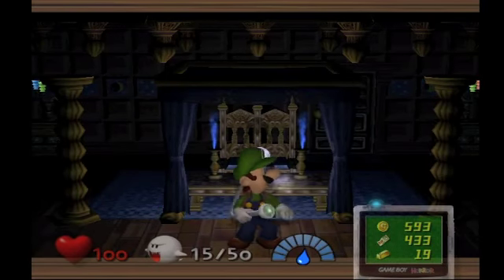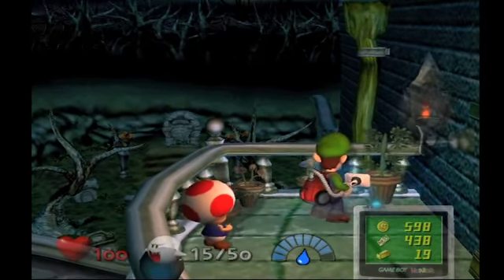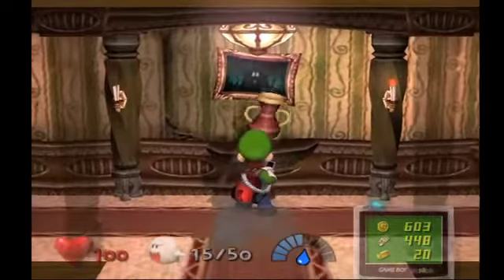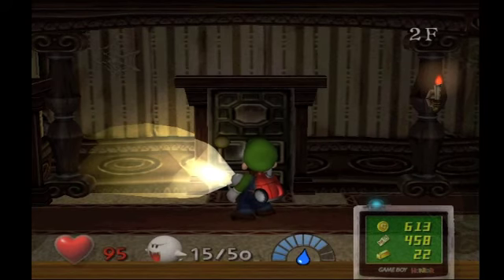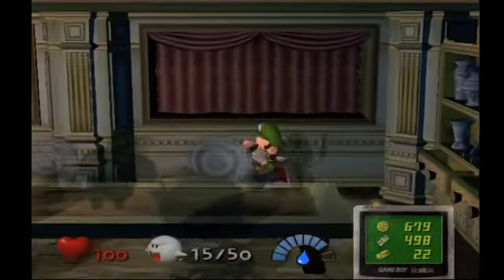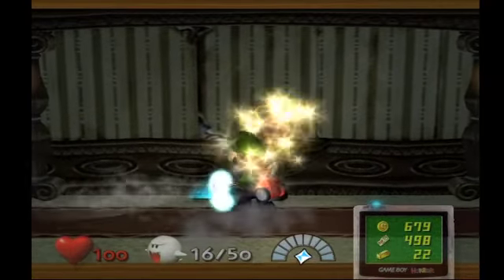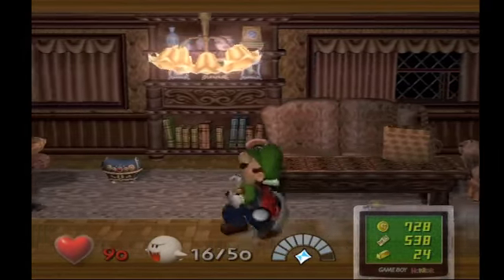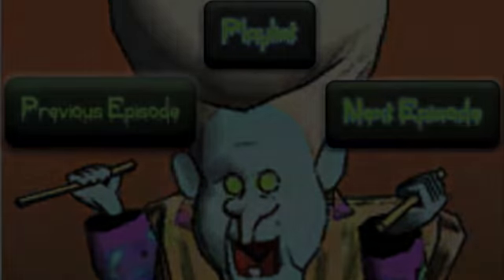Luigi's Mansion - Episode 9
We fight an old person who spits gum at us!